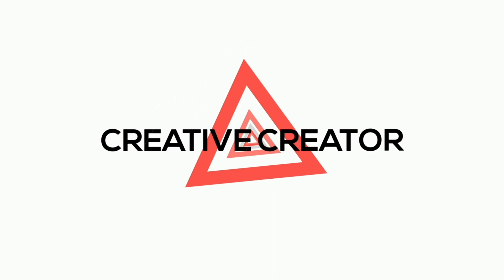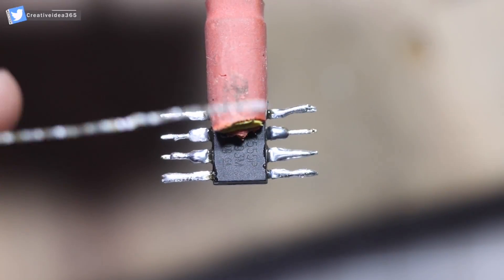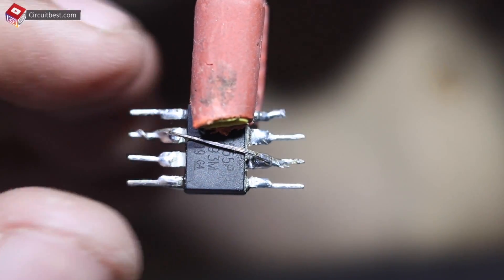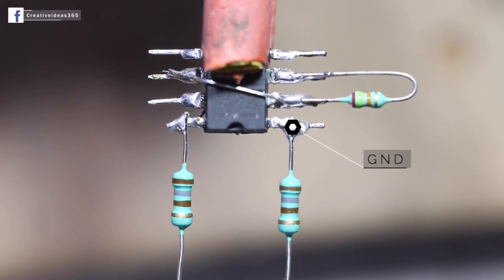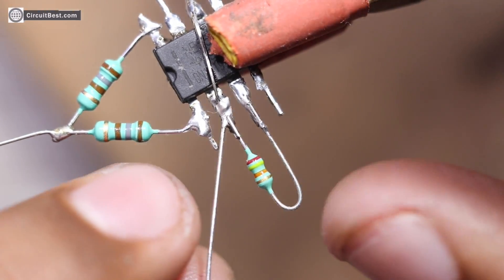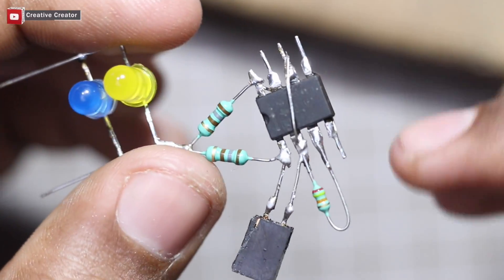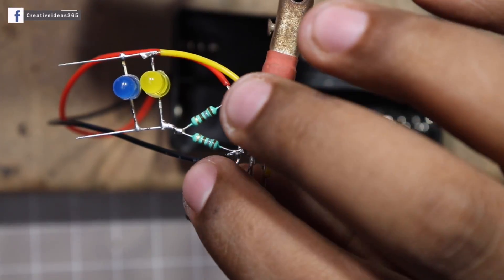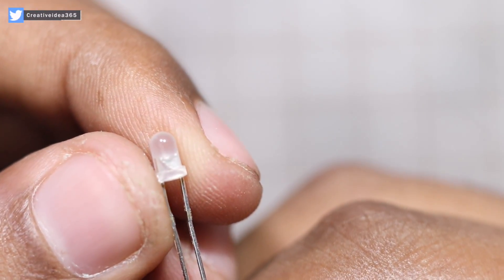LED Flasher Circuit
In this video, I will show you How To Make 2 Pont Dual LED Flasher Circuit?

**Note: Some People copy my content as well as the thumbnail. I have no issues with content as long they make it themselves. Happy Creating :)

Needed Components Online Link for 2 point LED Flasher-

Amazon US:
18650 Battery
18650 Battery Holder
555 Timer
Female Header

Amazon India:
18650 Battery
18650 Battery Holder
555 Timer
Female Header

Bi-Color LED: Finding the LED

Cheers!